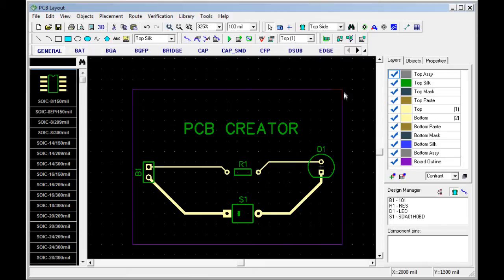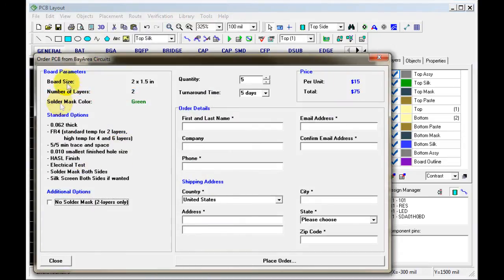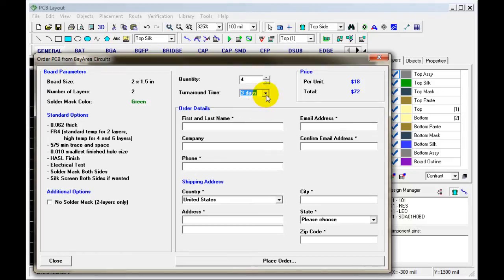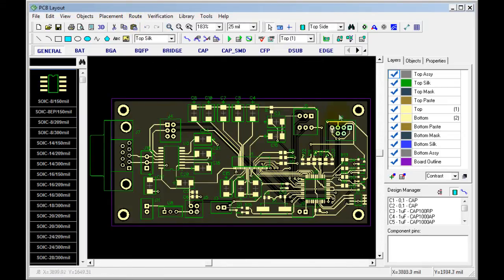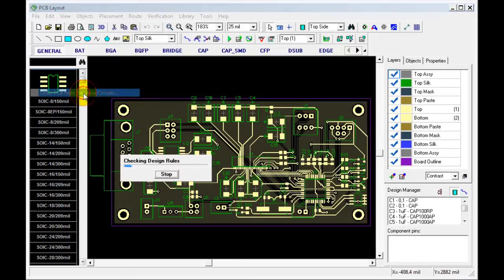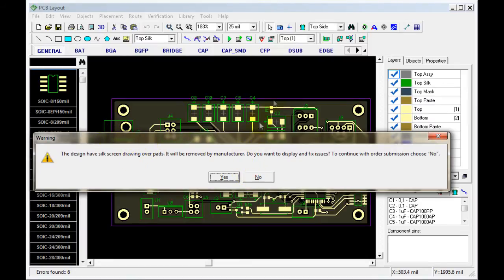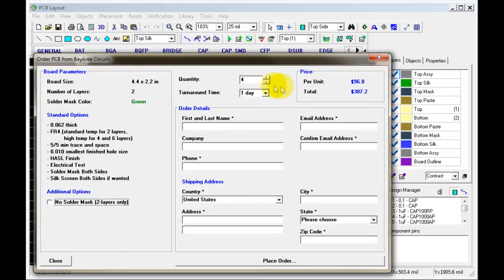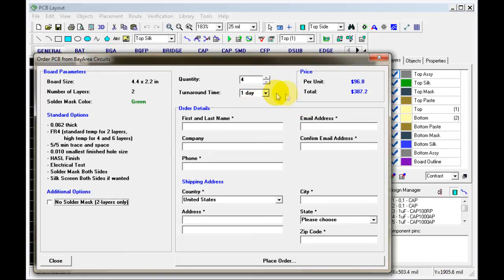Ordering a PCB designed in PCB Creator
In this video our engineer details the steps to placing an order of your PCB design made in PCB Creator.  PCB Creator is free, easy to use PCB Design software for 2 and 4 layer PCBs. With PCB Creator you can design, quote and order all with Bay Area Circuits.